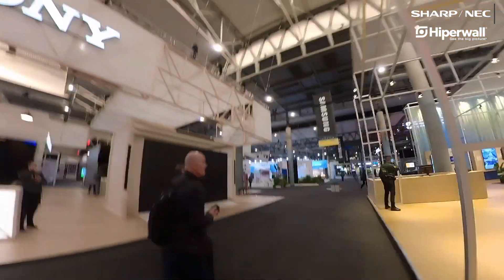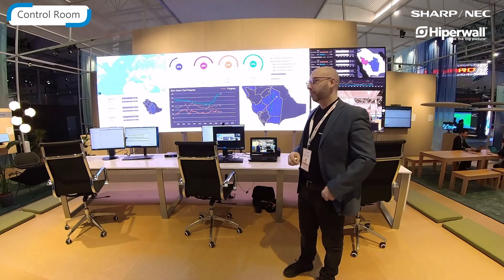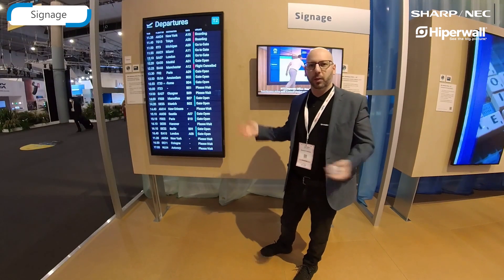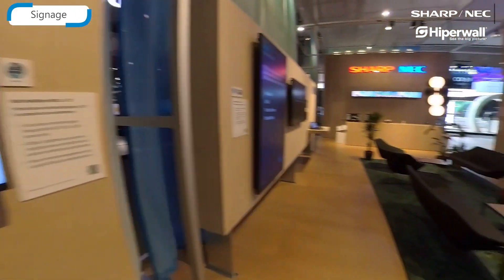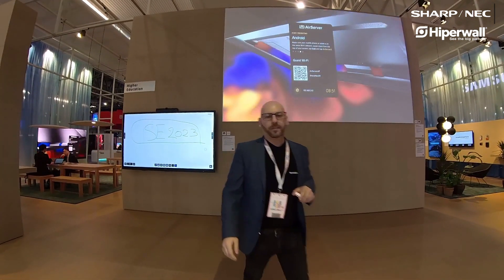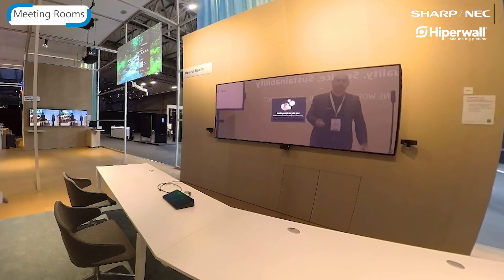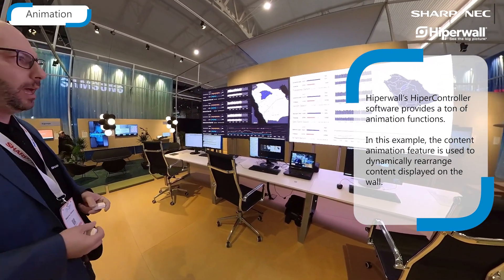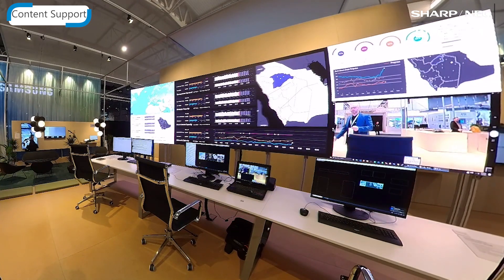Hiperwall Powers SHARP NEC Booth Demos at ISE 2023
Sharp NEC showcased various high-performance display solutions at ISE 2023 - all powered by Hiperwall's software-defined AV-over-IP controller technology. Curious about what our AV-over-IP control software can do? Check out this awesome demo from Sharp NEC. Thank you for the walk-through of SHARP/NEC's booth, Massimo!

00:00 - Introduction
01:09 - Control Rooms
02:27 - Signage
03:34 - Education and Collaboration
04:34 - Meeting Rooms
05:57 - Animation
06:14 - Fault Tolerance
06:26 - Content Support
06:53 - Customizable Control